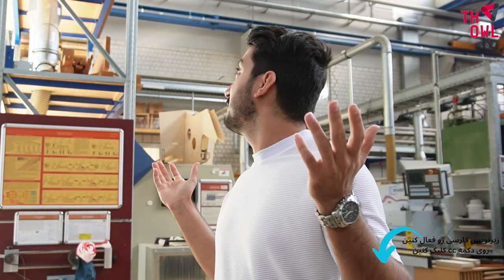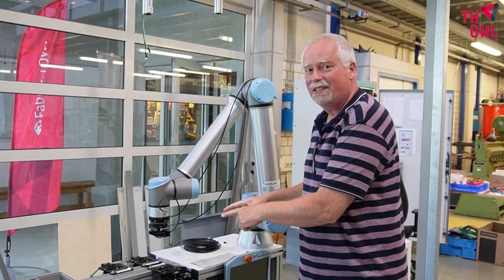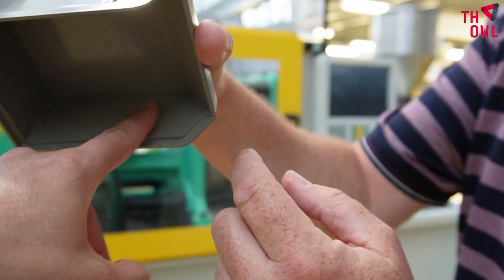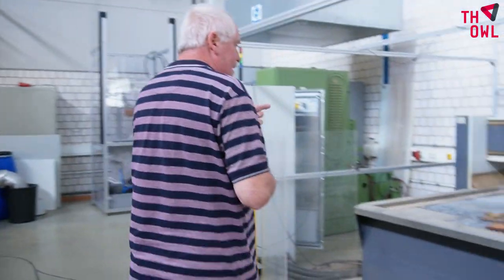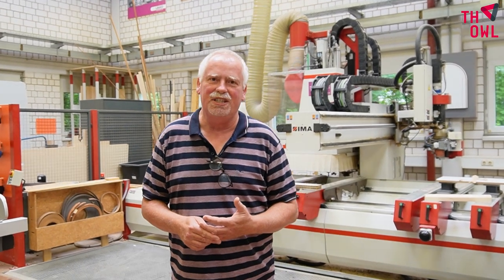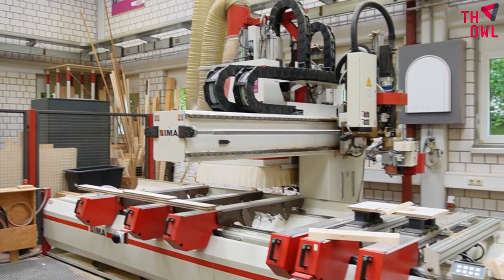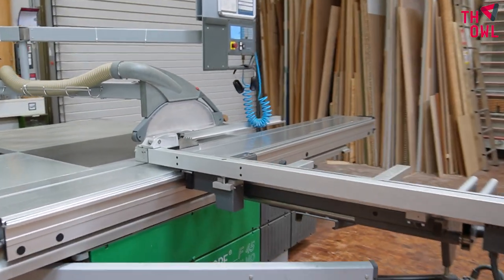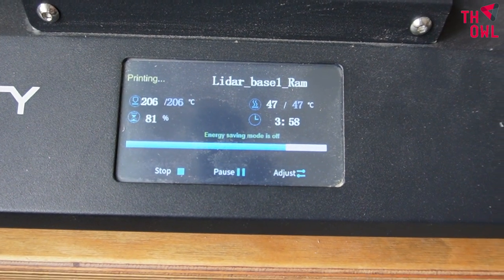FabLab OWL - آزمایشگاه صنعتی دانشگاه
@TechnischeHochschuleOWL  this video is produced in cooperation with Ostwestfallen university of applied science.